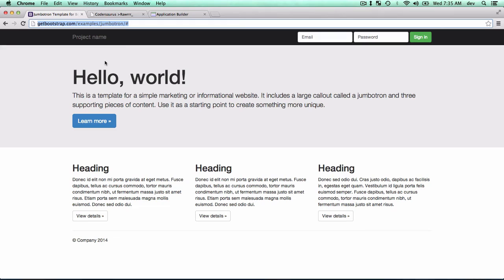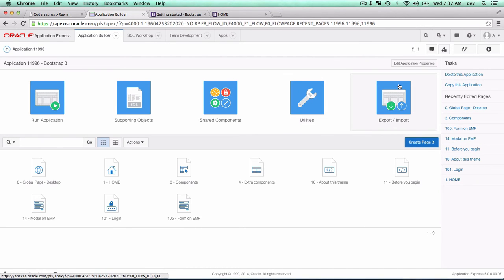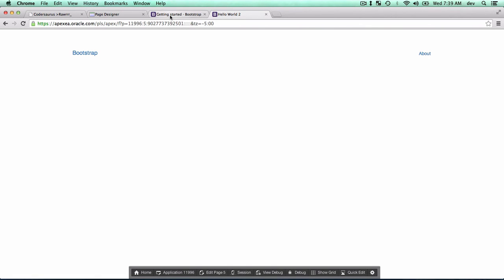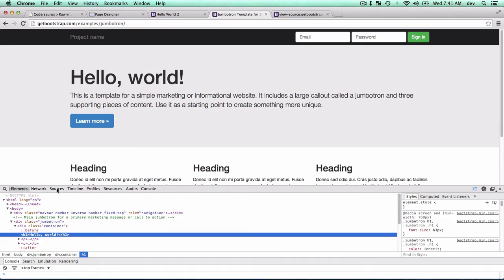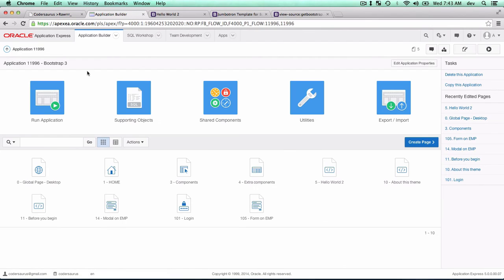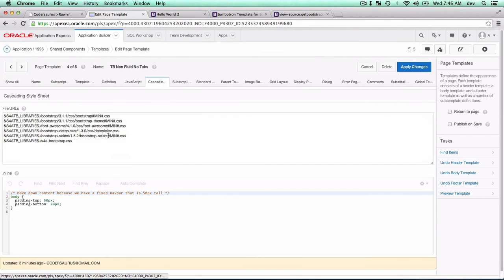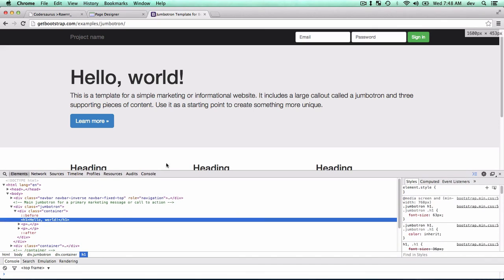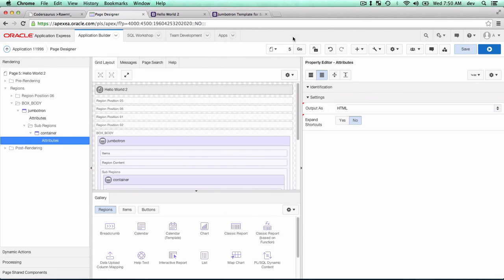Bootstrap Hello World Example in APEX part 1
Here we recreate a Twitter Bootstrap Hello World example using Oracle APEX and show a little bit about the Grid System in Bootstrap and how APEX implements that.